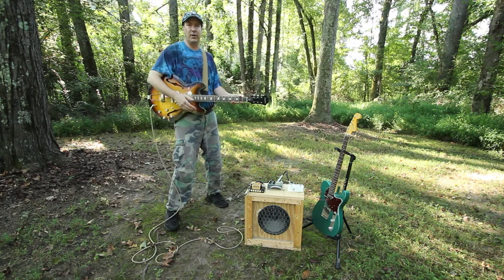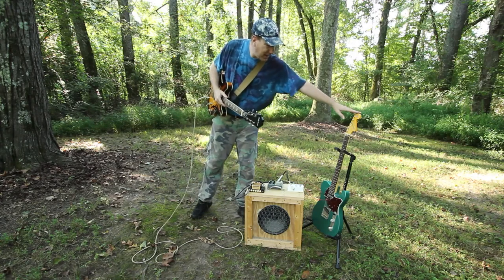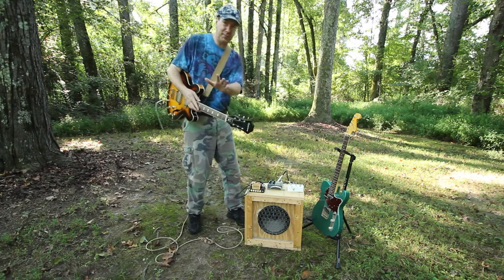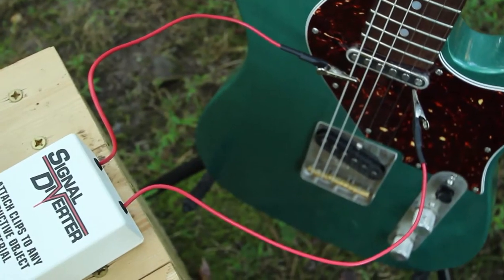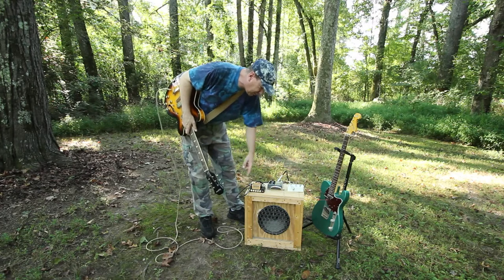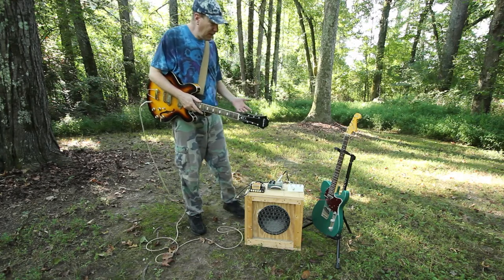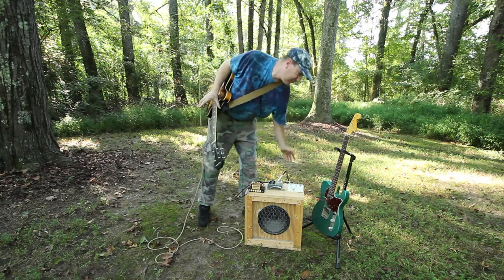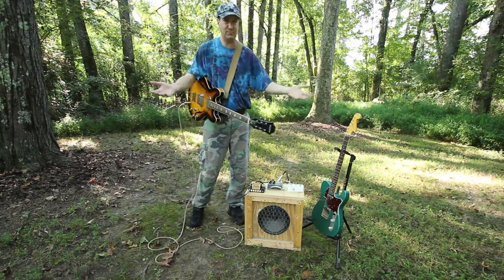Using a WHOLE GUITAR as a Guitar Effect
Signal Diverter inventor Eric Petersen demonstrates it's application with a whole, separate guitar. The Green Mamba features one-off construction by AJ Peat and is built around a set of TV Jones Telecaster pickups.

Thanks also to YouTuber SamuraiGuitarist who used the Signal Diverter to make “Pickle Tone” in his demo video. Available on Reverb, updated models now feature an on/off light and are shipped direct from the manufacturer in Holland, Michigan, keeping jobs in America.

The Signal Diverter allows electronic instrument adventurers to jail-break their signal and pass it through whatever they can imagine, as long as it's electronically conductive.